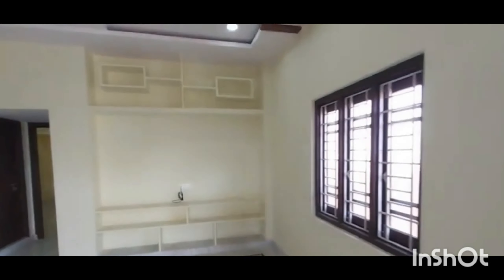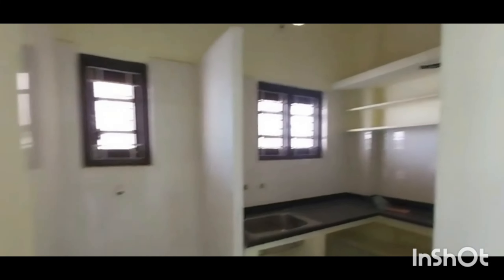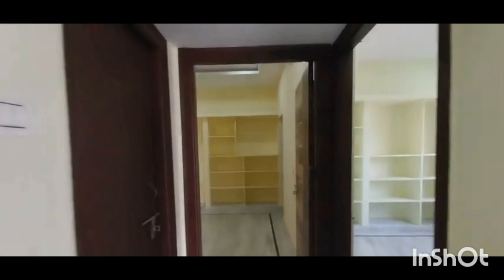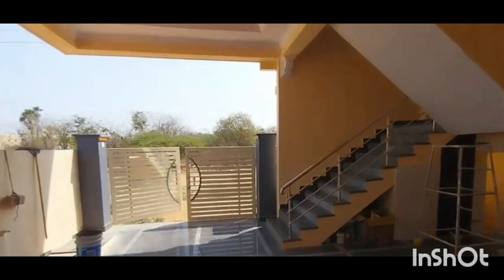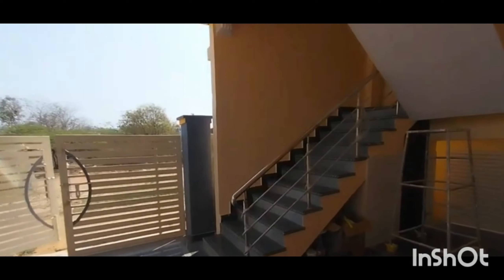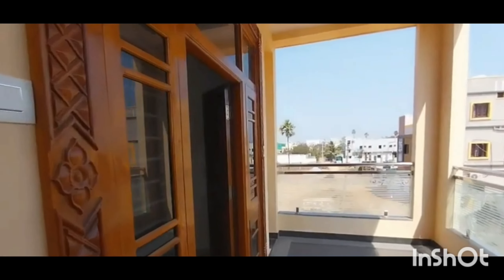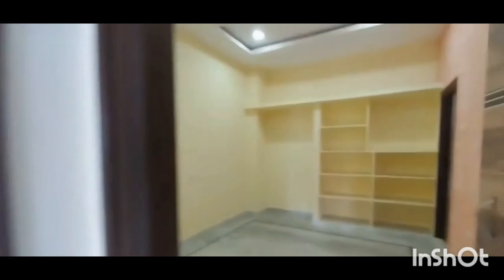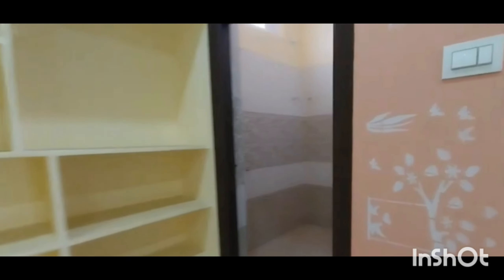Independent House for Sale in Bangalore || The Prime Spot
Check Out  -/ Zone Wise Videos From Bengaluru

Tags |-

4 BHK Independent House in Bangalore
Independent House for Sale in Sarjapur Road
Independent House for Sale in Budigere Road
Villa for Sale in Sarjapur Road
3 BHK Villa in Bangalore
House for Sale in Sarjapur Road
Villa Projects in Bangalore
luxury villa in bangalore
independent house for sale in kanakapura road
villa in Bangalore electronic city
premium villas in bangalore
villas in kanakapura road Bangalore
independent house for sale in kengeri satellite town Bangalore
independent house for sale in kengeri
luxury villa for sale in bangalore
Villas in Attibele Bangalore
houses for sale in kengeri
houses for sale in Mysore road Bangalore
Independent Villa in Bangalore
Villa for Sale in Sarjapur
new villa for sale in Bangalore
villa plots for sale in Bangalore
villa for sale in Whitefield Bangalore
Independent House in Bangalore
3 BHK Villa in Bangalore
villas in Kadugodi Bangalore
villas for sale in kanakapura road
2 bhk flat in banashankari bangalore
2 bhk apartment for sale in banashankari
3 BHK Apartment in whitefield Bangalore
2 bhk fully furnished flat in bangalore
2 BHK Flat in Bangalore
Apartments In Outer Ring Road Bangalore
Apartments For Sale In North Bangalore
2 bhk apartment for sale in JP Nagar
2 bhk apartment for sale in Basavangudi
2 bhk apartment for sale Jayanagar
2 bhk apartment for sale in Nagarbhavi
2 bhk apartment for sale in Kengeri
2 bhk flat in banashankari 3rd stage
2 bhk apartment for sale in Kormangala
Apartments For Sale In Bangalore
Apartments For Sale Near Manyata Tech Park
Apartments For Sale Near Manyata Tech Park Bangalore
New Apartments In Bangalore
New Apartments For Sale In Bangalore
New Homes For Sale In Bangalore
Provident Botanico
2 Bhk Flat In Bangalore
Flats For Sale In Bangalore
Kiadb Aerospace Sez Bengaluru Karnataka
Kiadb Bangalore
Kiadb Aerospace Park
Godrej Ananda
Latest availability in Godrej Ananda
2 Bhk Flat In Bangalore Price
2 Bhk Flat In Bangalore
Provident East lalbagh
2 Bhk Flat For Sale In Bangalore
2 Bhk Apartment For Sale In Bangalore
3 Bhk Apartment For Sale In Bangalore
Property for Purchase in Bangalore
Apartment for sale in Whitefield
Apartment for sale in Sarjapur Road
Apartment for sale in Old Madras Road
Apartment for sale in Thanisandra Main Road
Apartment for sale in Hennur Road
Apartment for sale in Budigere Cross
Apartment for sale in KIADB Aerospace
Apartment for sale in Devanahalli
Property for sale on Thanisandra Main Road
Property for sale in Devanahalli
Property for sale in Hennur Road
Property for sale in Old Madras Road
Property for sale in Whitefield
Property for sale in Sarjapur Road
Property for sale in Airport Bangalore
Property for sale in Varthur
Property for sale in KR Puram
New Launch Properties in Bangalore